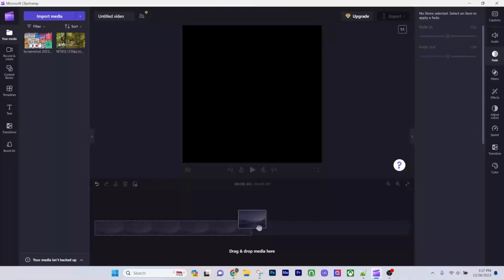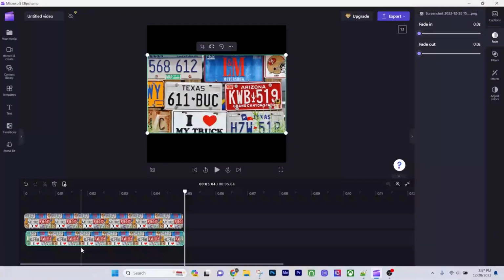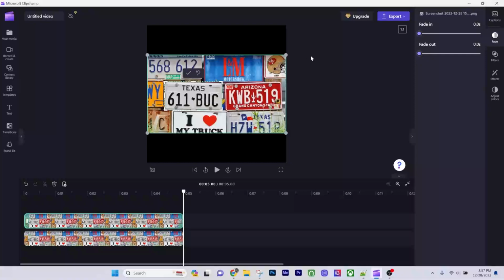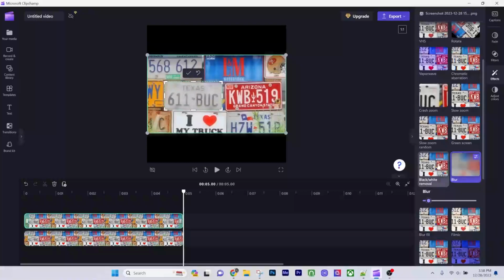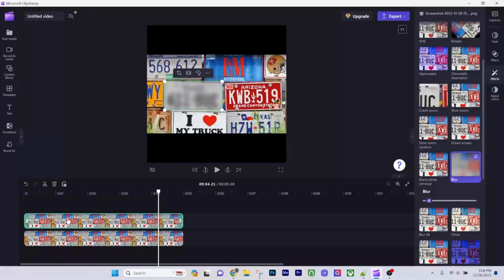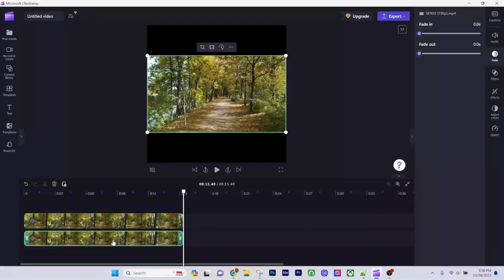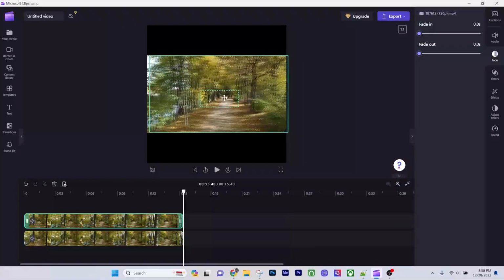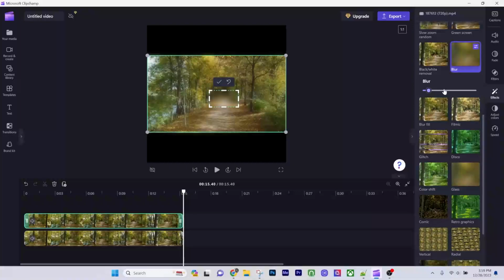How Add Blur Effect in Microsoft Clipchamp 2024 (Easy Tutorial)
How add blur effect in microsoft clipchamp.

In this how add blur effect in microsoft clipchamp tutorial i will show you how to blur in microsoft clipchamp.

You are probably wondering how to blur in microsoft clipchamp but no need to worry as i've got you cover in this microsoft clipchamp tutorial, quick and easy guide to follow.